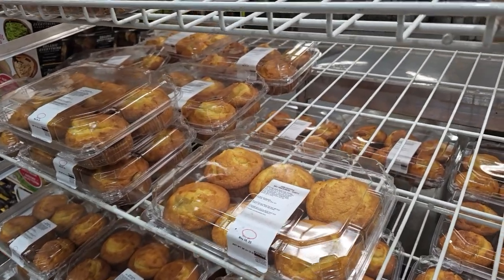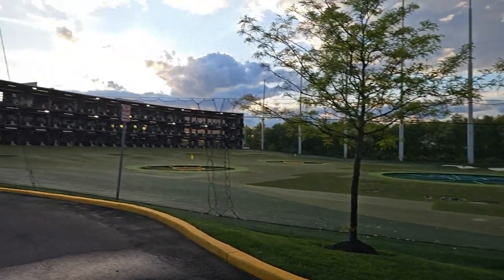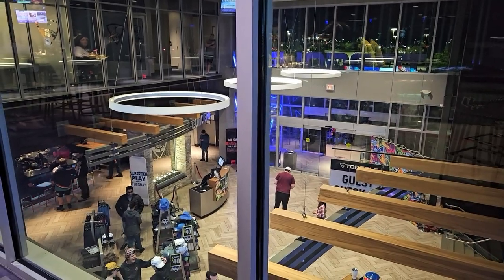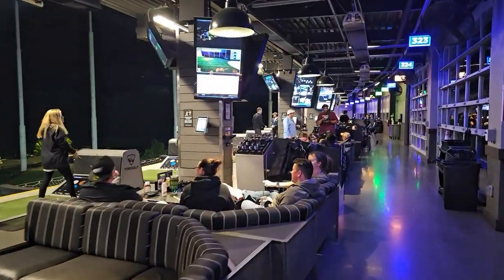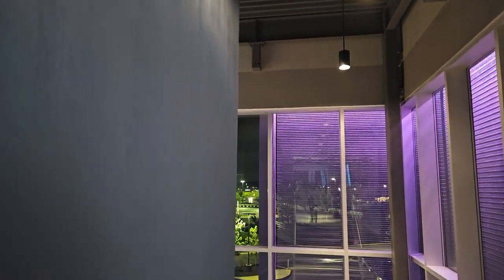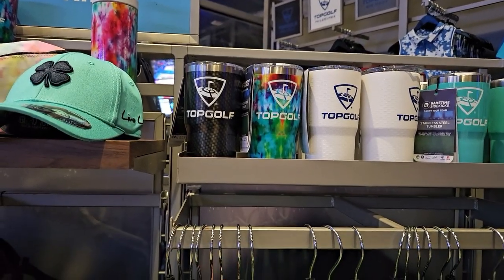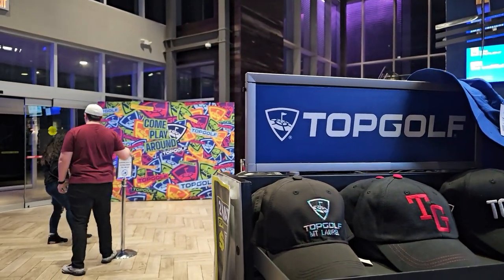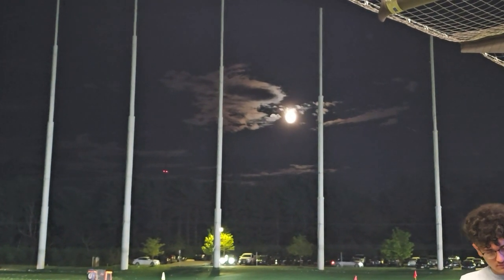Cinco de Mayo at Top Golf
I went to Top Gold on Cinco De Mayo to have some fun.